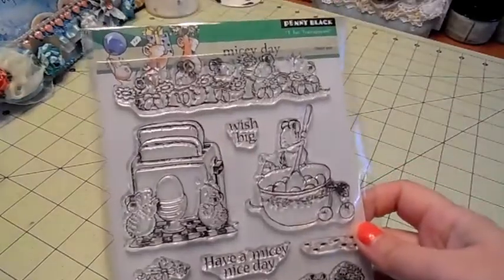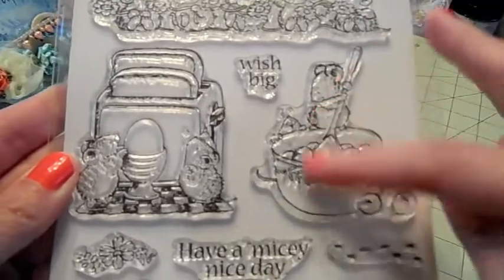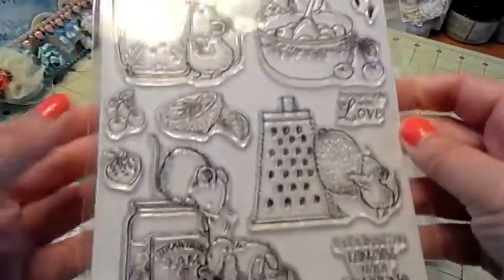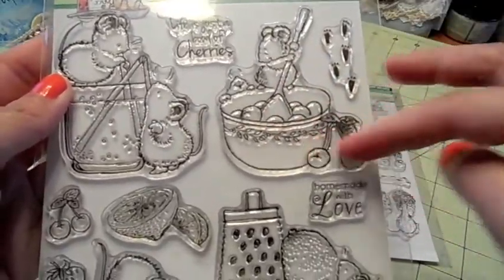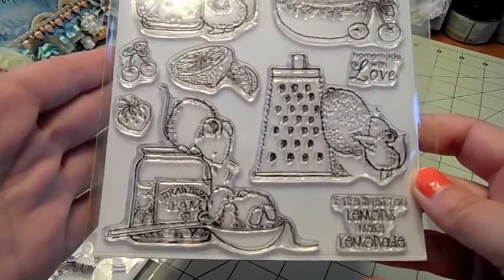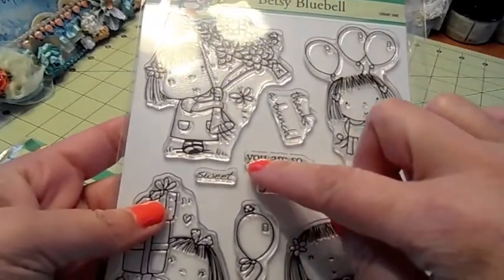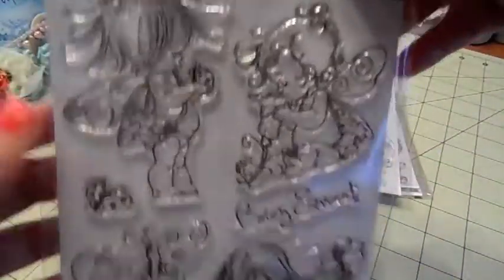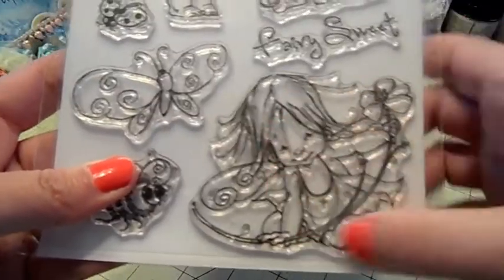New in Stock! Penny Black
New Stamps listed in my shop from Penny Black!